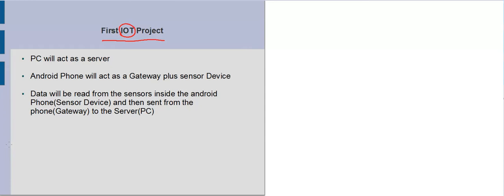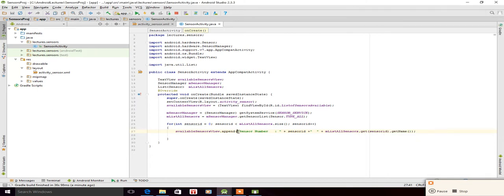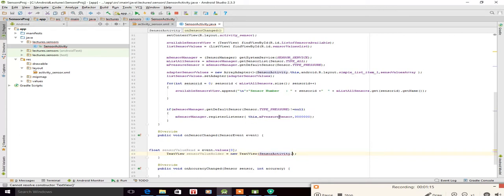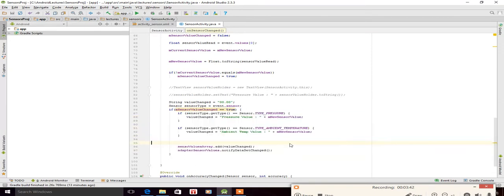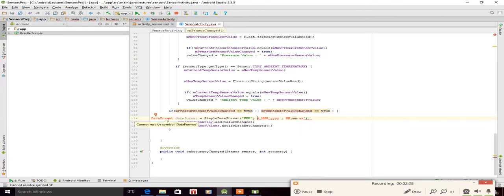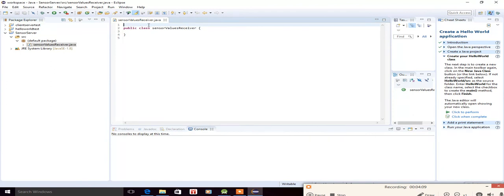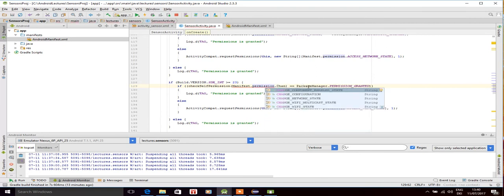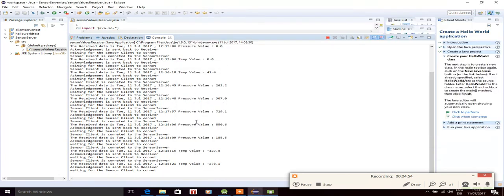IOT full project code Android Gateway Temp Pressure Sensors Java Cloud Server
IOT full project with code example android Gateway and Sensors and Java cloud server

This video describes how to make a complete internet of things project from start to end. The complete code is written and explained. This IOT project using android phone as IOT Gateway, and on board Temperature and pressure Sensors and Java as our Cloud Server.